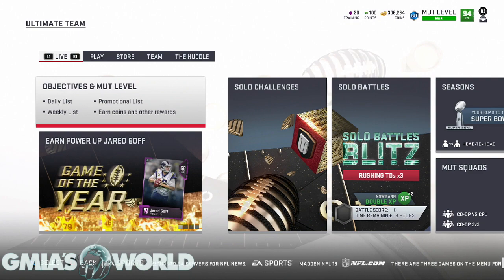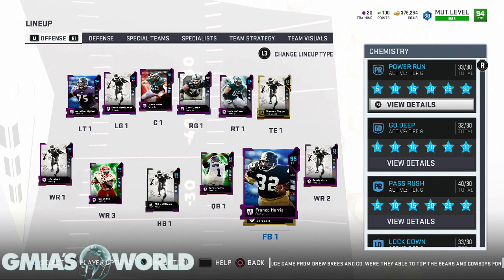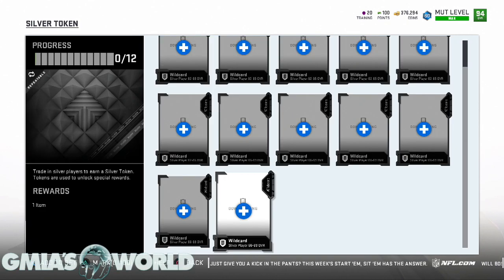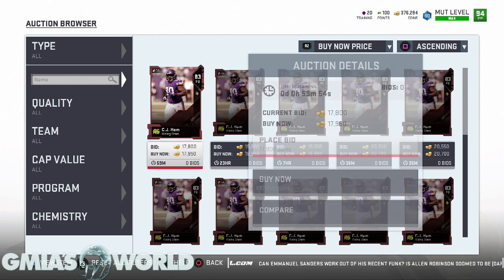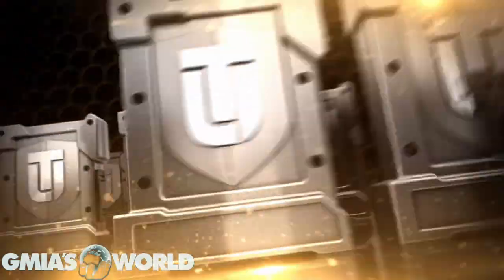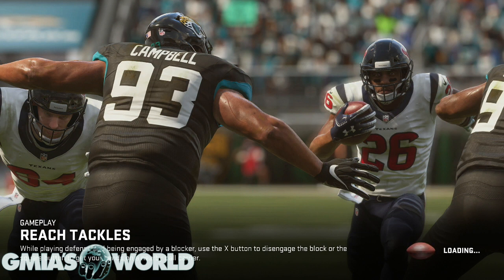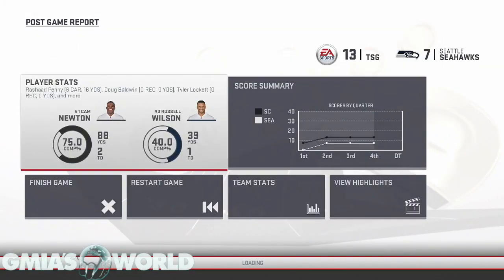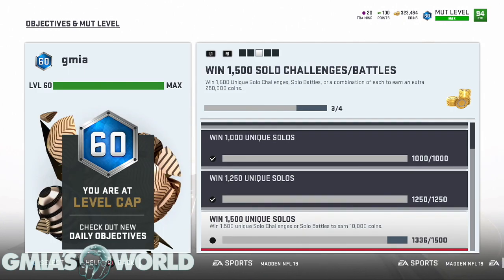SOLO BATTLES BLITZ BUNDLE! NEW RISING STARS! HOW I'M GETTING A FREE 250K MUTCOINS SOON! MUT 19!